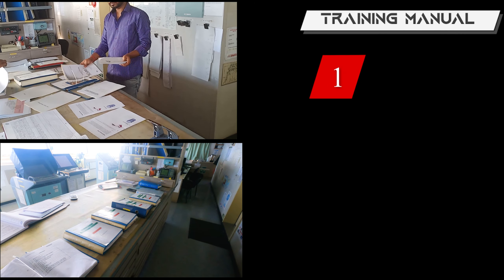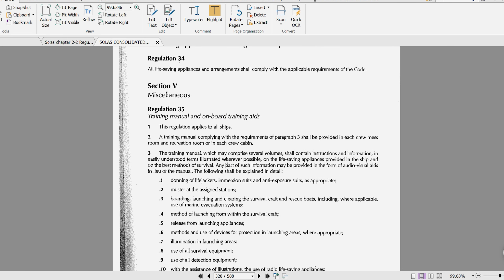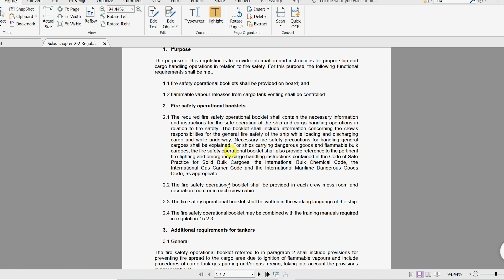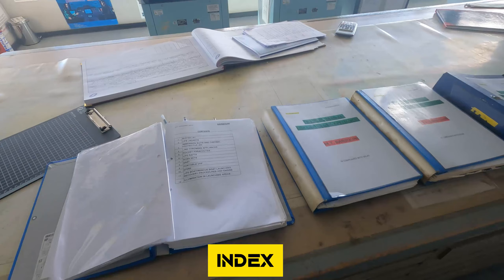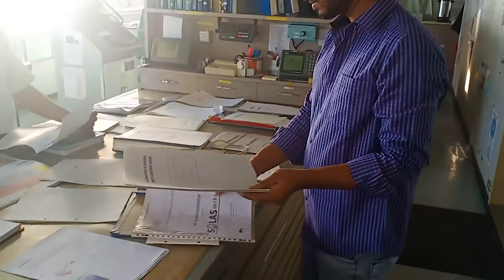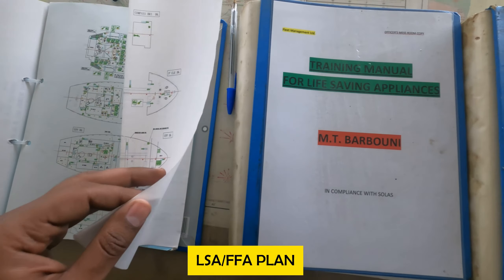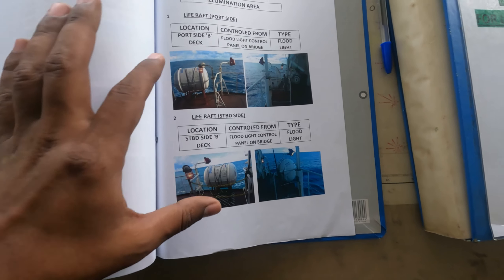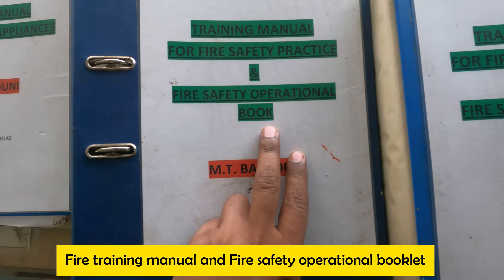3rd off -SOLAS TRAINING MANUAL (𝙏𝘼𝙆𝙀𝙉 𝙁𝙍𝙊𝙈 𝙔𝙊𝙐𝙏𝙐𝘽𝙀 𝘾𝙃𝘼𝙉𝙉𝙀𝙇 ''𝘼𝙏𝙇𝘼𝙉𝙏𝙄𝘼𝙉'')